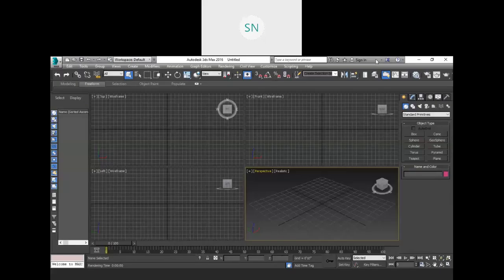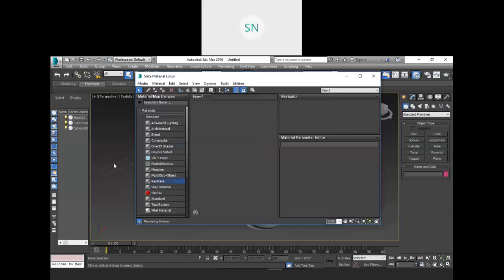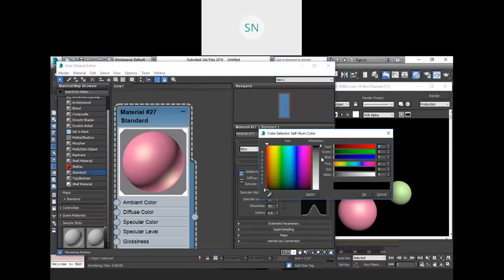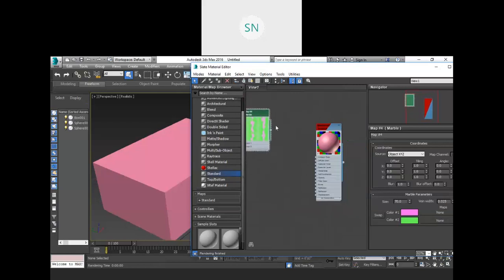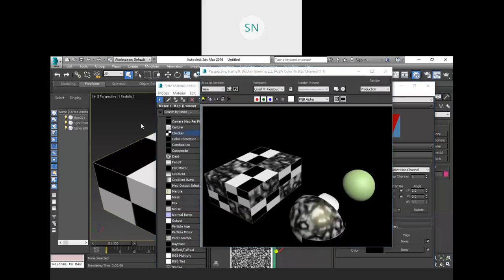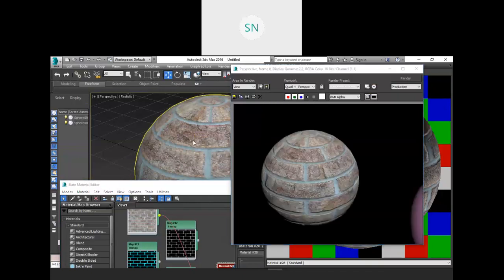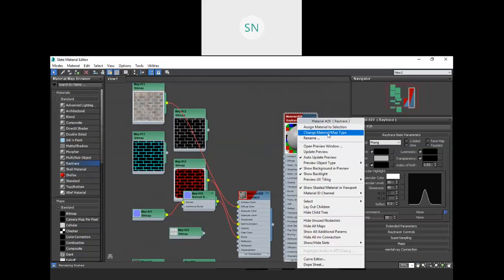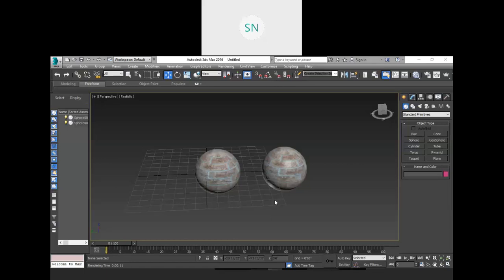SaiCad 3DS Max Day 6 Live Video Recording | Autodesk 3DS Max for Beginners | 3DS Max Tutorials